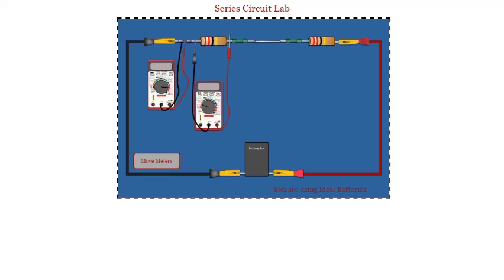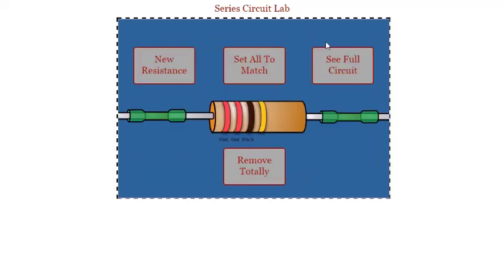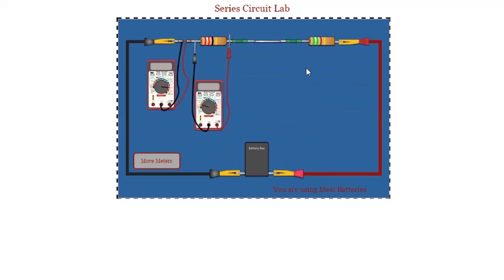PHY2244 Mod 7 Series Circuit Question 7